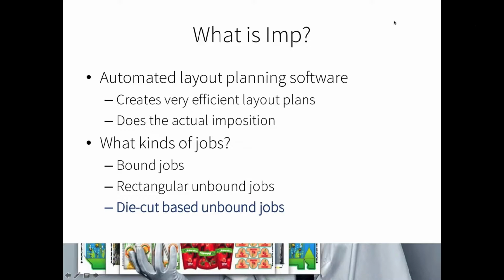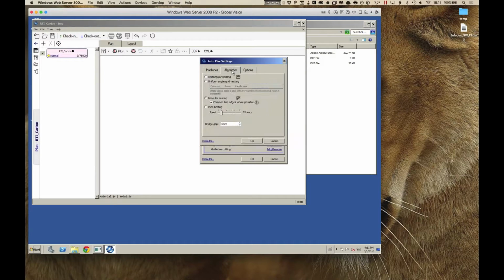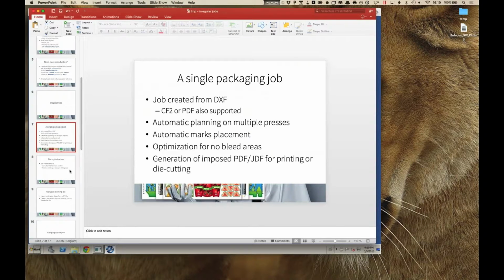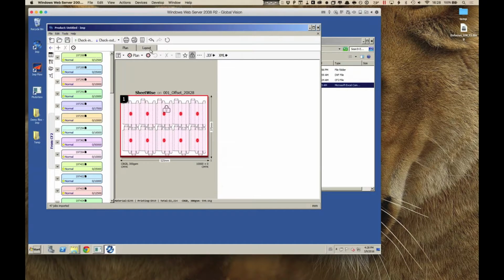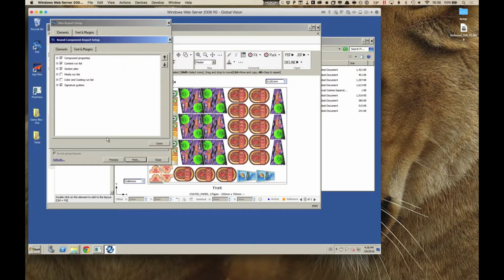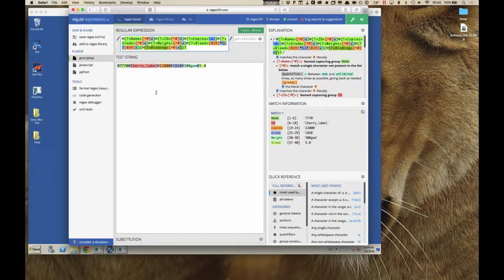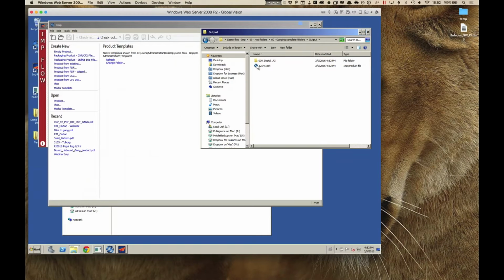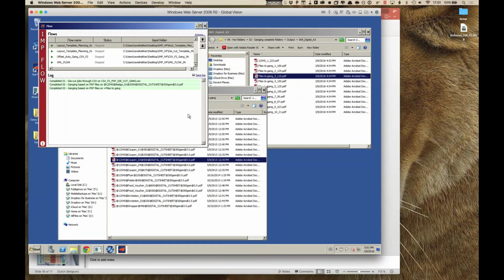Imp: packaging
InSoft Imp is an innovative solution that imposes all types of jobs (bound, unbound, rectangular or irregular) on any type of device.

This webinar focuses on the imposition (both manually and fully automated) of label and packaging jobs. Highlights are how die-line based jobs can be imposed manually, with full control over bleed and no-bleed areas, how a die database can be used to save on production costs and how those types of jobs can also be handled fully automatically with Imp Flow.